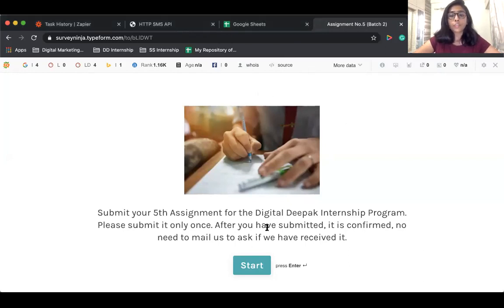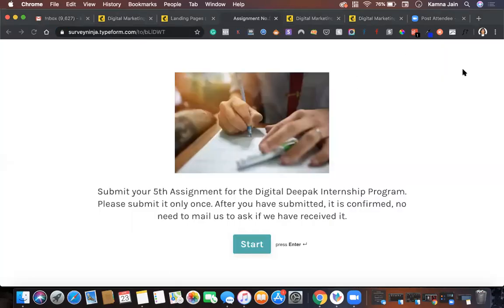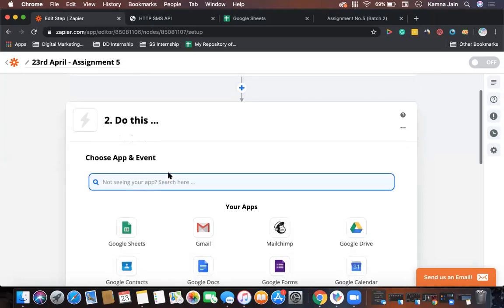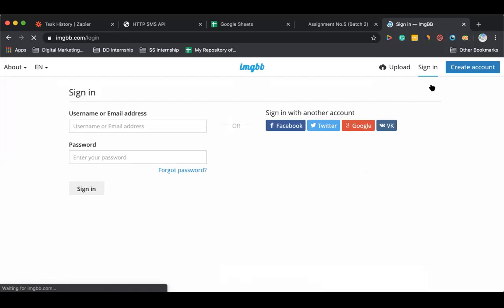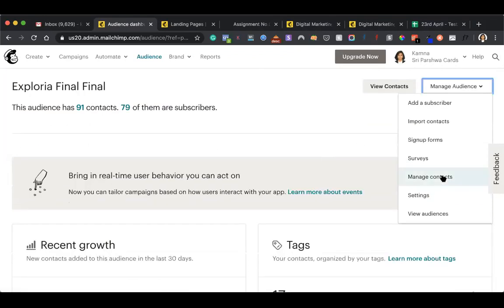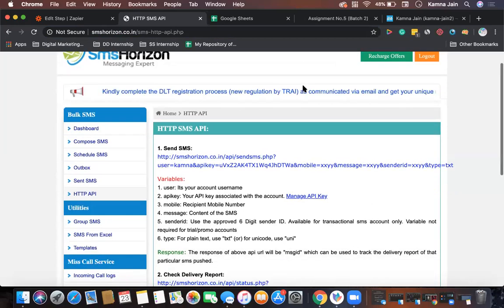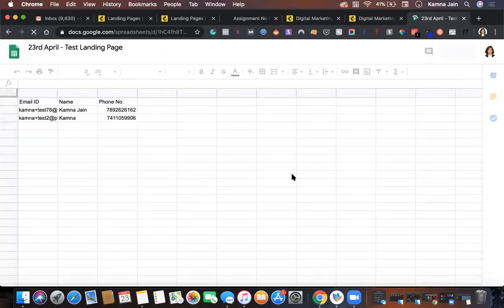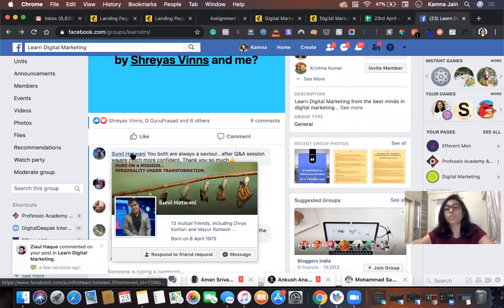MailChimp Landing Page & Zapier Automation - Q&A Session for Assignment 5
In this video, we have covered how you can submit Assignment No. 5, do SMS Automation and Create Tags for your Audience in MailChimp.